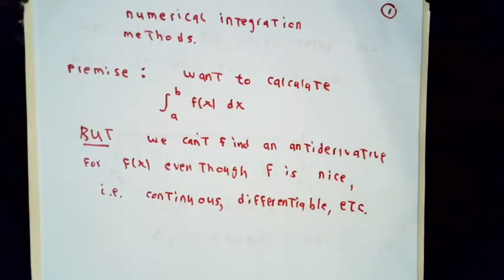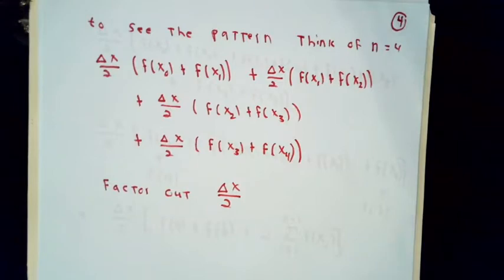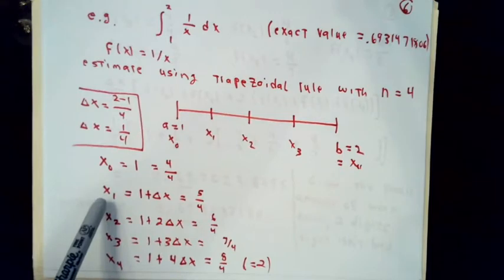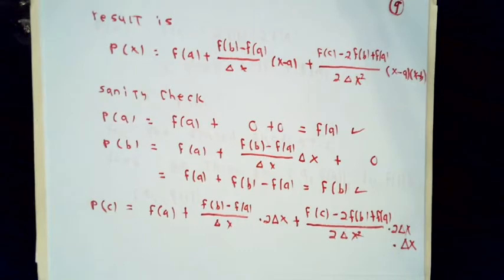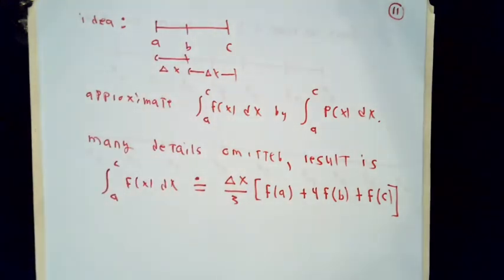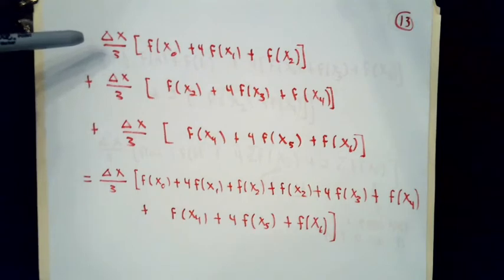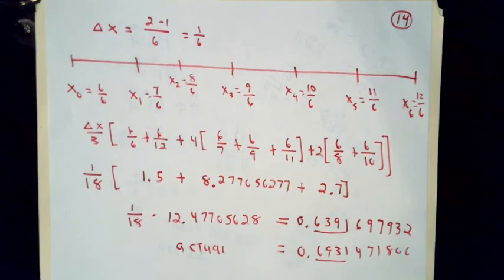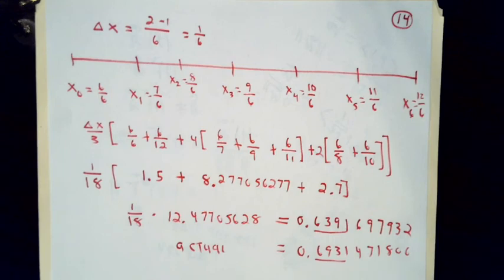Numerical Methods of Integration for Calculus II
This video is a lightweight discussion of the Trapezoidal Rule and Simpson's Rule for evaluating integrals. For more details take Math 4670.